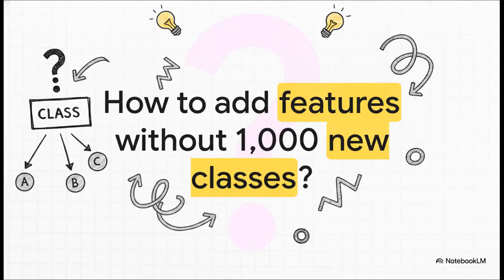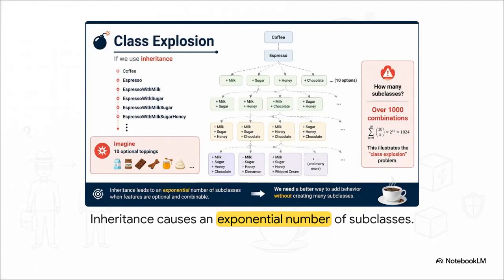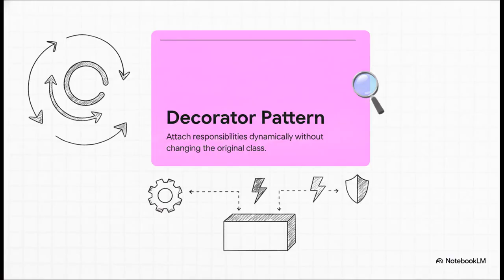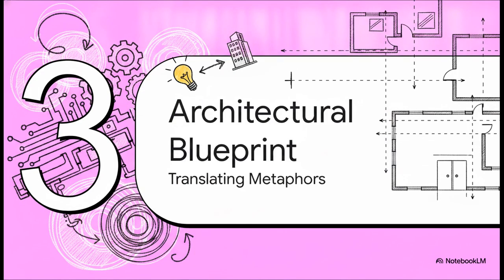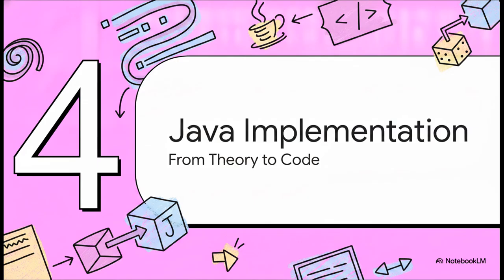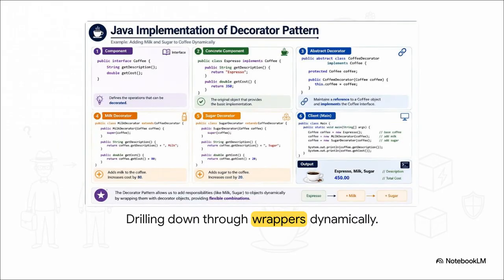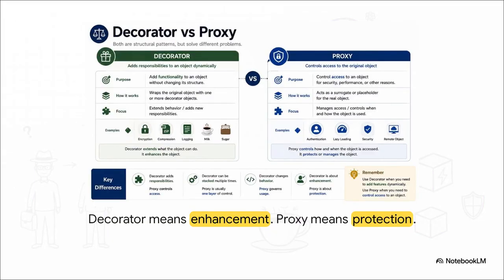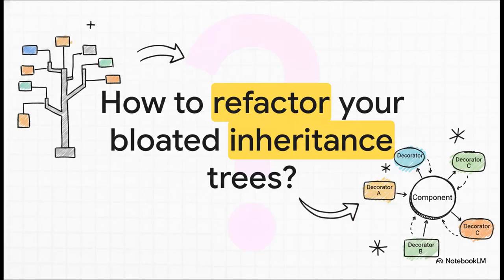Mastering the Decorator Design Pattern and Java Implementation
The provided source material explores the Decorator Design Pattern, a structural approach in software development that enables dynamic feature expansion for individual objects. By utilizing composition instead of inheritance, this pattern avoids the issue of class explosion where every possible combination of features would otherwise require a unique subclass. The educational slides use real-world analogies, such as adding toppings to coffee or pizza, to illustrate how a base component can be wrapped in multiple layers of new functionality at runtime. Along with UML diagrams and Java code examples, the text compares this method to the Proxy pattern and highlights its adherence to the Open/Closed Principle. Ultimately, the lesson defines the structural roles involved—including components and concrete decorators—while weighing the benefits of flexibility against the potential downsides of increased architectural complexity.